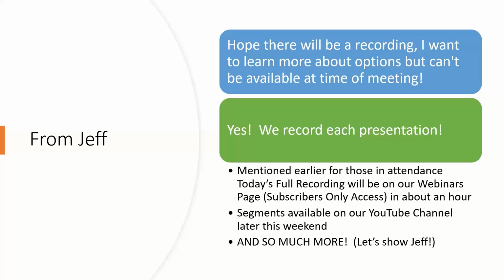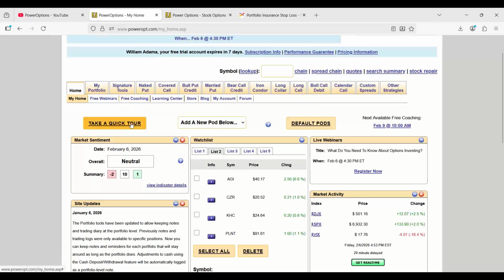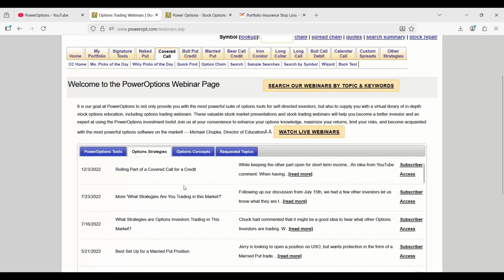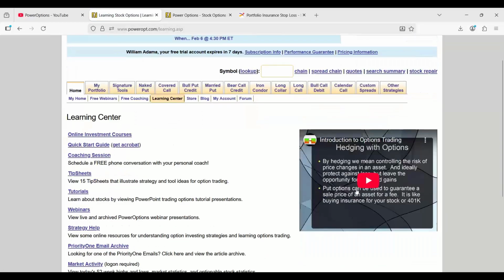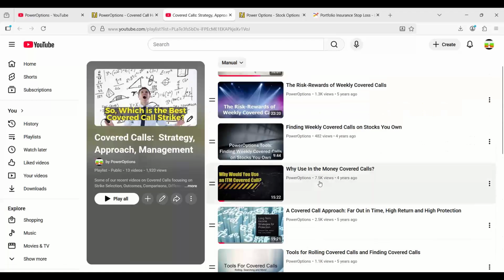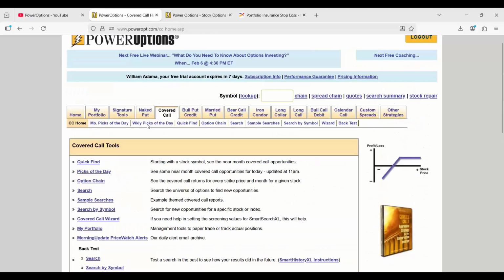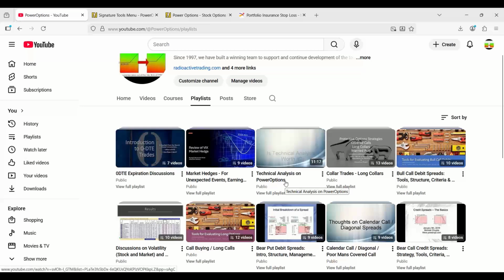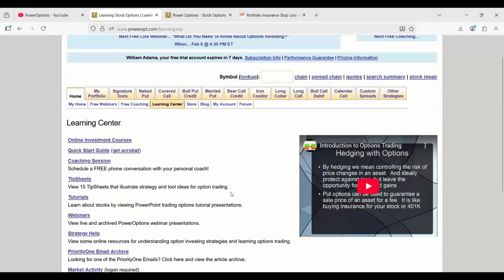Options Education for You!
How to Navigate & Use PowerOptions, Playlists on Strategies & Much More!

Just before the session on Feb. 6th, Jeff had asked:  "Hope there will be a recording, I want to learn more about options but can't be available at time of meeting."
Of course!  We record every Open Forum Q&A and make the content available...as you see now ;)

Beyond that, how can PowerOptions further help Jeff on his Options Educational Path:
- What is PowerOptions in general, and what materials are available to help your learning curve (Interactive Tours, Help Videos, Archived Webinars, Coaching Sessions) 1:00 to 5:45

- Linking to the PowerOptions YouTube Playlists for strategy discussions, Market Hedges, Volatility, Earnings Plays & More!  5:45 to 7:45

- Review of how to begin without a commitment (yet ;))!  7:50 to End